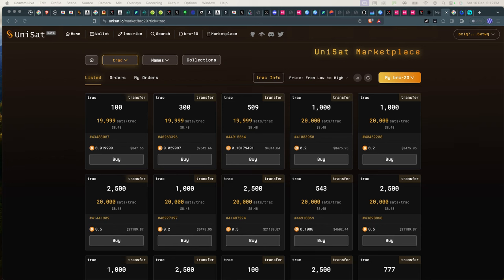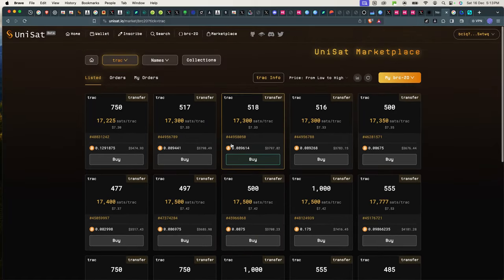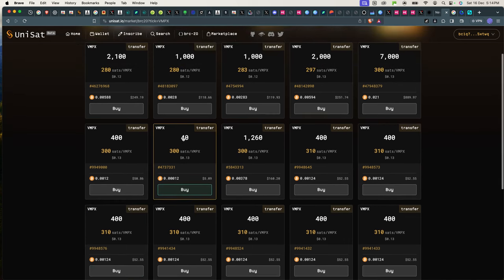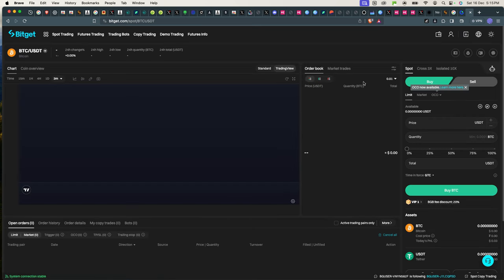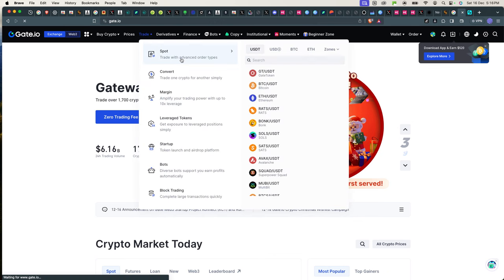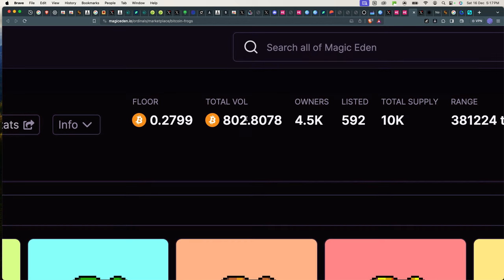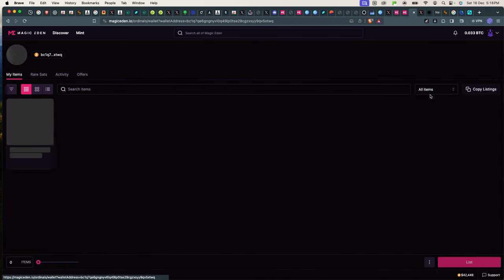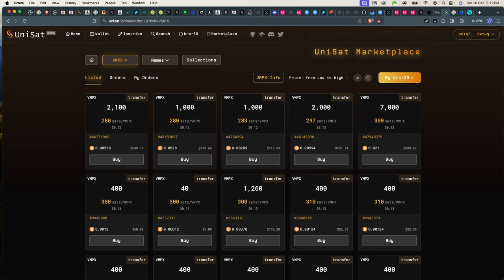How To Buy & Sell Bitcoin BRC 20 Ordinals On Unisat & Exchanges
This video shall show you How To Buy & Sell Bitcoin BRC 20 Ordinals On Unisat & Exchanges.

This is an introduction to a series of videos focused on the new standard in Bitcoin called; BRC20 Ordinals. BRC20 tokens and Ordinals are similar to what NFTs and tokens are to the Ethereum Blockchain.